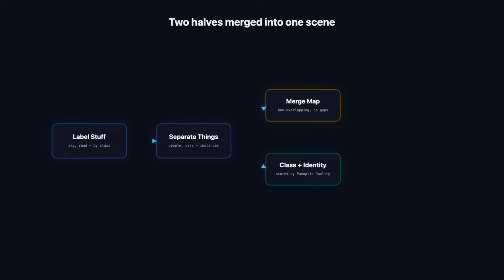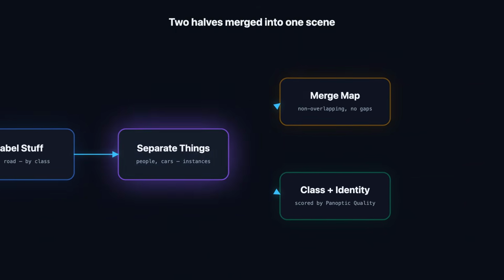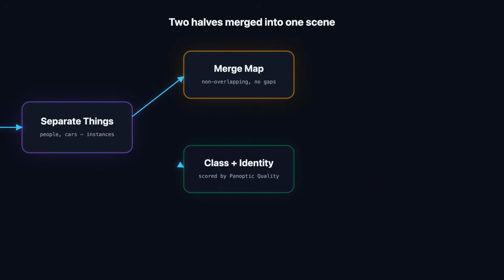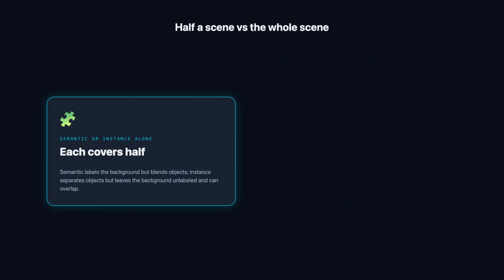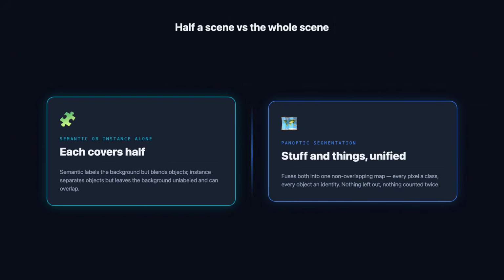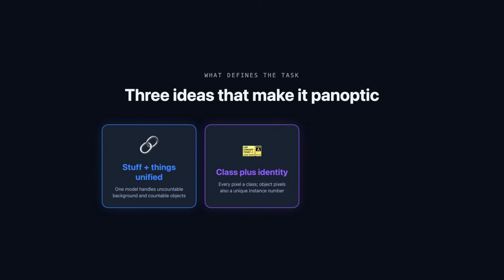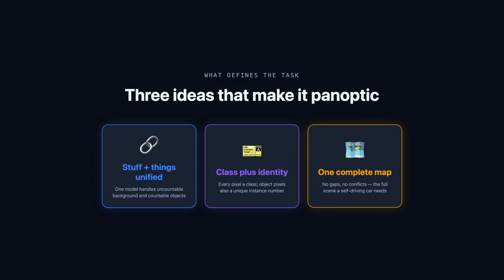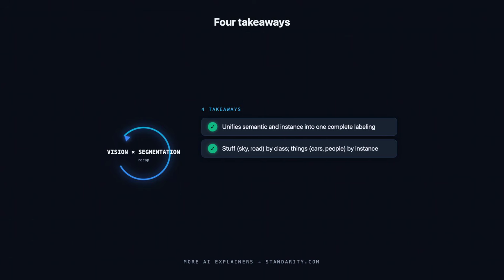What is Panoptic Segmentation?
Panoptic segmentation unifies semantic and instance segmentation into one complete scene map — labeling background stuff and counting individual things so every pixel gets both a class and an identity.

Semantic segmentation labels the background beautifully but merges objects together. Instance segmentation separates objects cleanly but ignores the background entirely. Each solves half the problem, and for years you had to pick one. Panoptic segmentation, introduced by Kirillov and colleagues in twenty eighteen, finally unifies them into one complete, coherent labeling of a scene, where every pixel gets a class and, where it matters, an instance identity too. No pixel is left out, and no two labels overlap. Let's see how those two halves become one map.

Instructor: Standarity